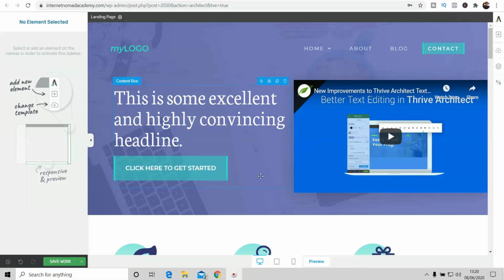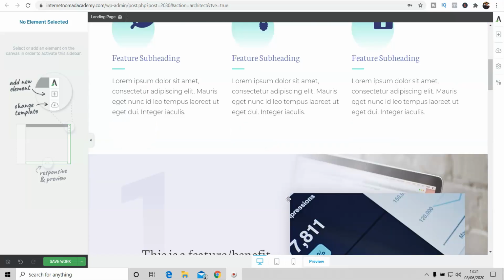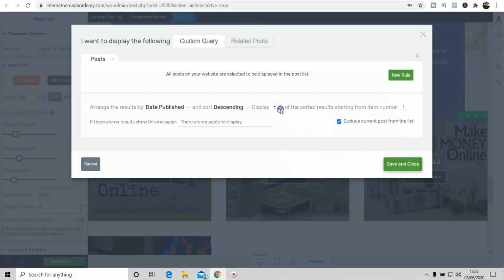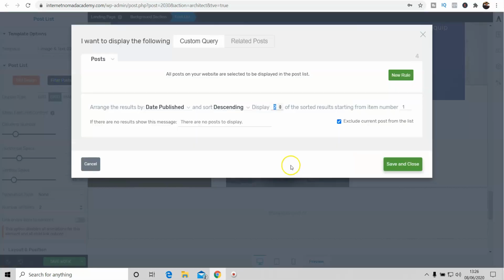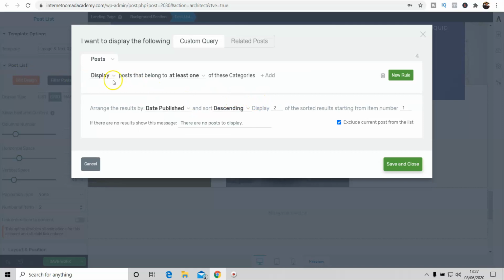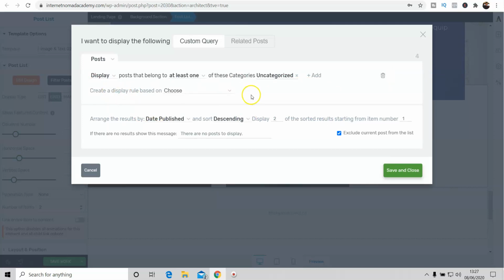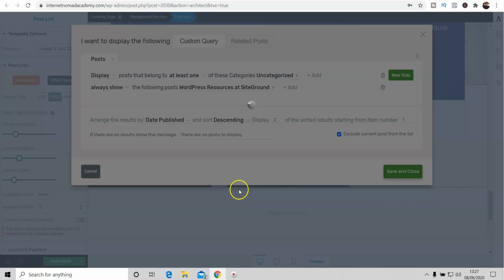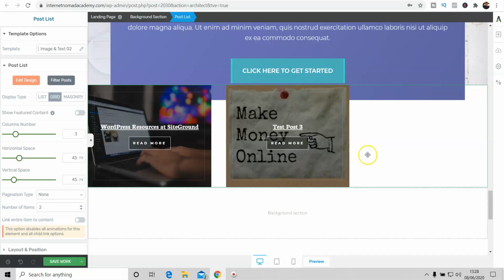How To Always Show Article In The Post List Element Using Thrive Architect!😀